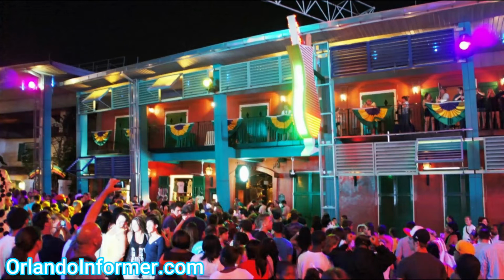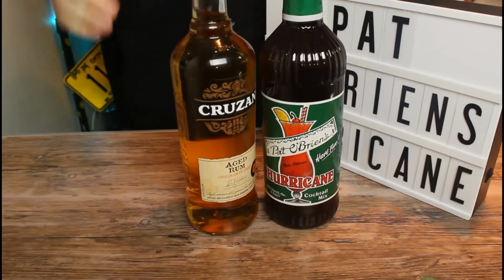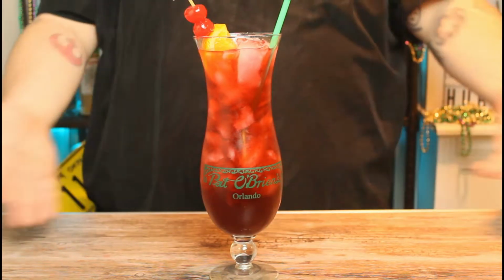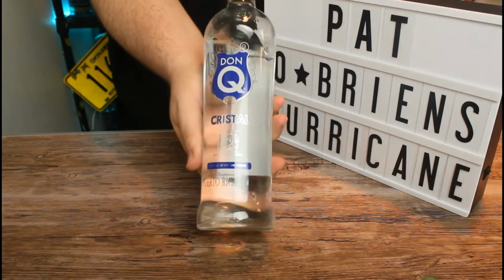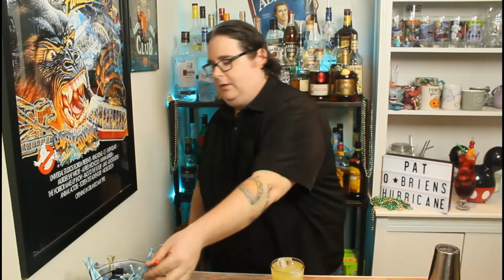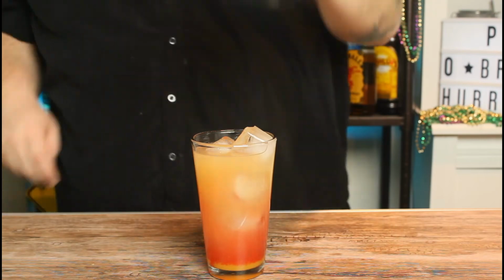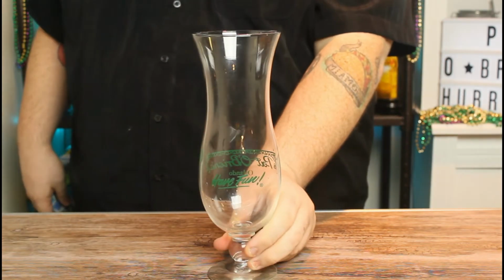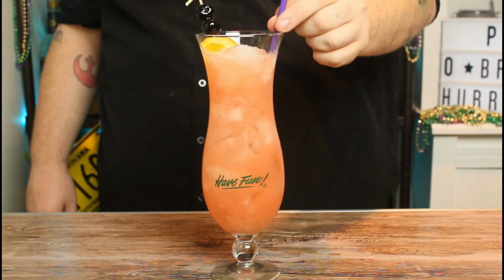Hurricanes 2 ways, inspired by Pat O'Brien's at Universal CityWalk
This week we're celebrating our 10th episode by making to CityWalk and Bourbon street classic Hurricane! Matt shows you how they make the cocktail in the bar and a more practical at home recipe as well, that's right 2-4-1 drinks on this special episode of Theme Park Bar!

Hurricane from Scratch:

2oz - Silver Rum
2oz - Gold Rum
1oz - Orange Juice
1oz - Lime Juice
1/2oz - Passion Fruit Puree
1/2oz - Simple Syrup
1 barspoon of grenadine

(Pat O'Brien's Hurricane Mix)
Pat O'Briens Hurricane Cocktail Mix New Orleans 33.8oz Pat O'Brien's

Check out ThemeParkBar.com for all of our past videos and recipes!

Facebook.com/ThemeParkBar
Twitter and Instagram: @ThemeParkBar

Want to use my tools? Check out these links to get the best bar gear in the business.

(My jigger)
HIC Japanese-Style Double Cocktail Jigger, 18/8 Stainless Steel, 4.75-Inches, 0.5-Ounce to 2-Ounce

(Mixing Tins)
Barfly Shaker Cocktail Tin, Set (18 oz and 28 oz), Stainless Steel

(Pineapple Corer)
SameTech Easy Kitchen Tool Stainless Steel Fruit Pineapple Peeler Corer Slicer Cutter

(Shark Shots!)
Vinyl Sharks (12 pieces) Shark Party, Drink Accessories, Pool Party Decorations